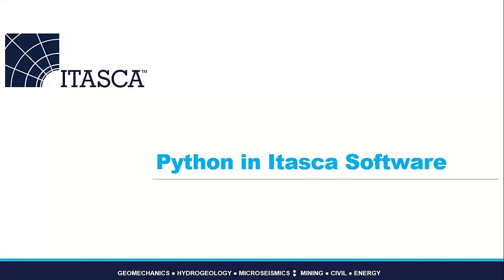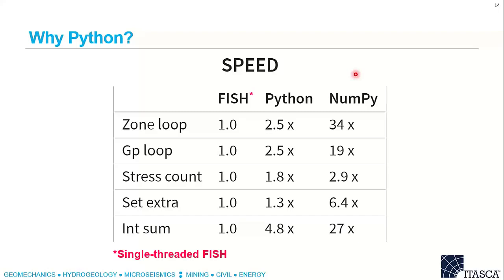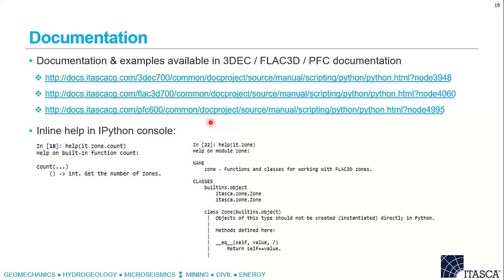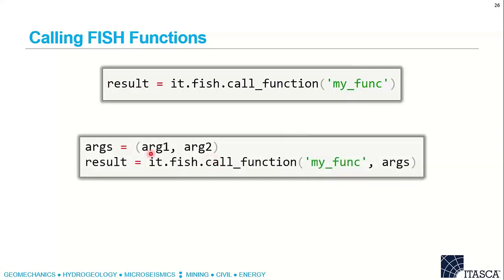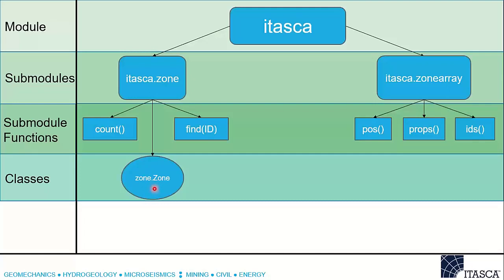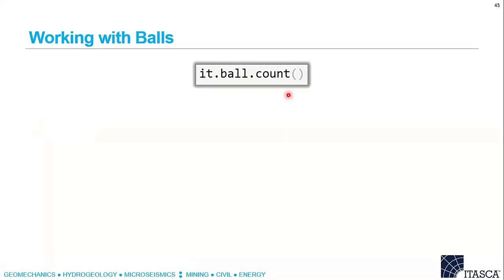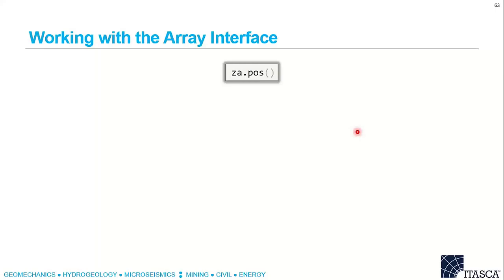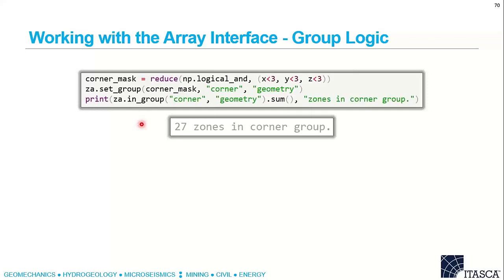Using Python in ITASCA Software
Python scripting is built into current versions of FLAC3D, 3DEC, and PFC. This video introduces users of Itasca software to working with Python and FLAC3D, 3DEC, and PFC types (zones, blocks, ball, structural elements, and so on). The Itasca Module, a comparison with FISH scripting, and object-oriented and array-oriented interfaces are reviewed and demonstrated.

The material is intended for those who have never used Python. It is recommended that you first review the three-part webinar series "An Introduction to Python Scripting" also available on ICG's YouTube channel under the Python playlist. A background knowledge of Itasca command syntax will be useful.